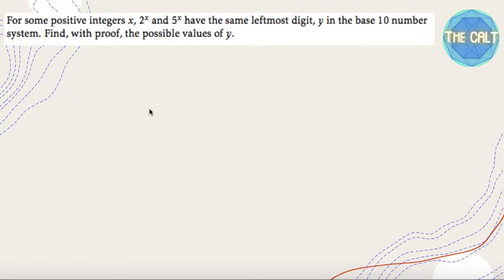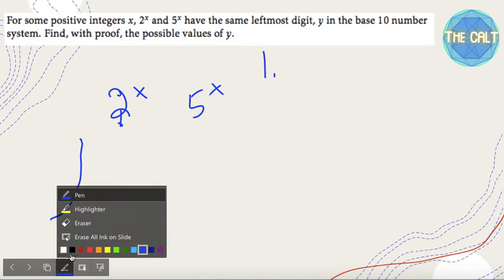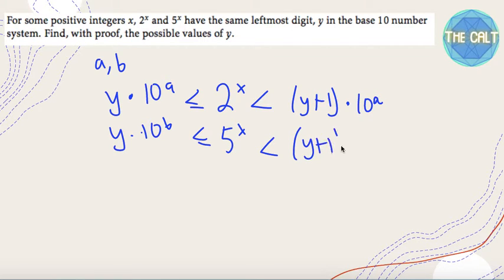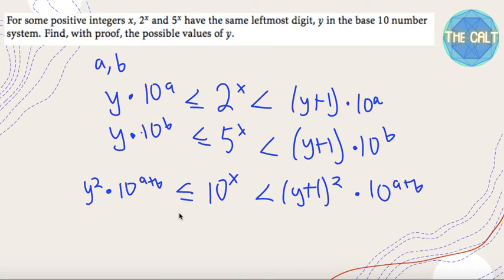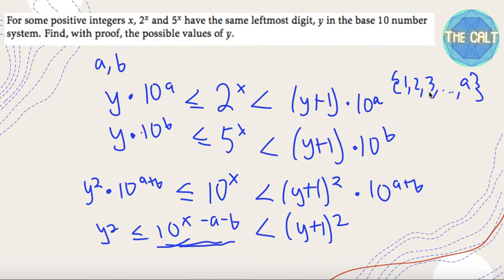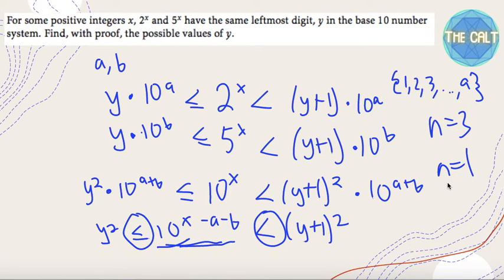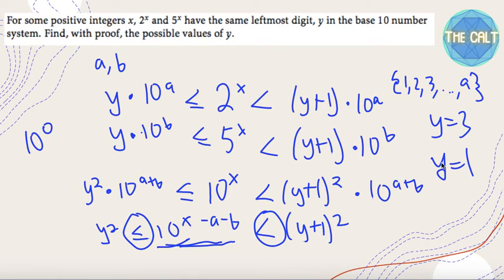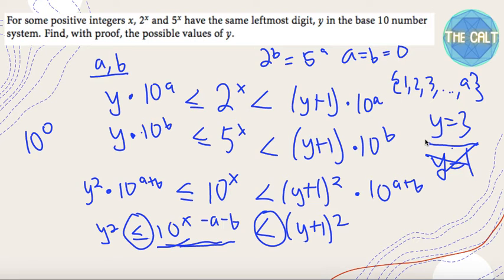April Fools Contest #3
The April Fools Contest was a contest we held on April Fools. Contestants were given 6 hours asynchronously to solve 4 problems. This is the first one. The problem was written by Electro Wiz.

Winner (Rohan Das) got a discord nitro classic!